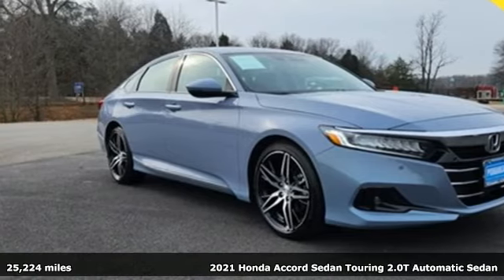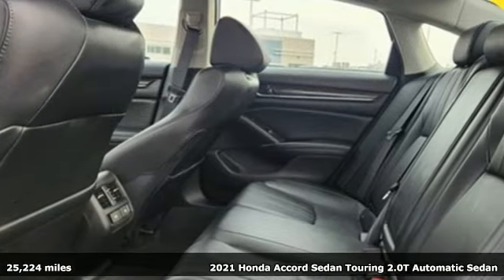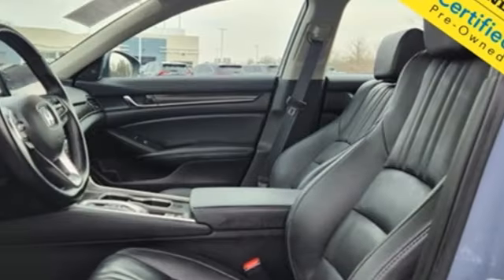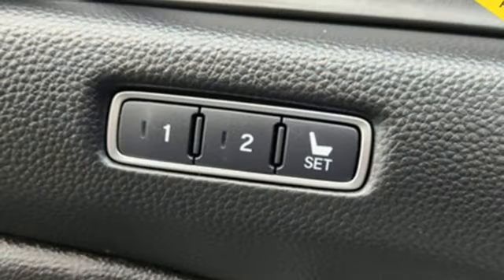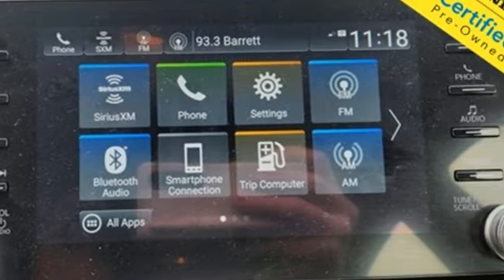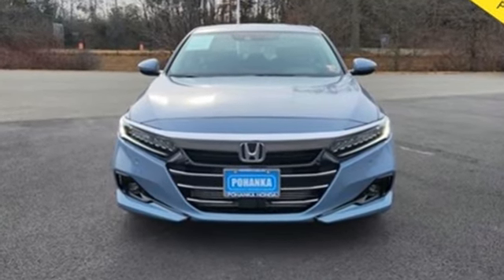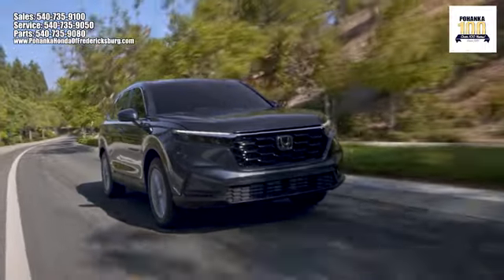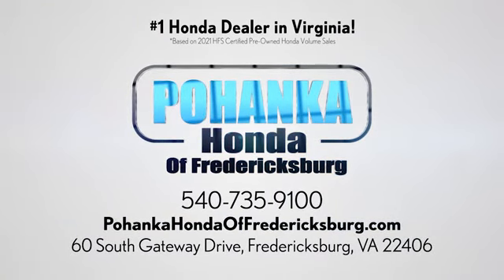Used 2021 Honda Accord Fredericksburg VA Richmond, VA 23H001 - SOLD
Year: 2021
Make: Honda
Model: Accord
Trim: Touring 2.0T
Engine: I4 DOHC 16V Turbocharged
Transmission: 10-Speed Automatic
Color: Gray
Mileage: 25224
Stock #: 23H001
VIN: 1HGCV2F94MA009706
** NAVIGATION SYSTEM ** HONDA SENSE TECHNOLOGY ** COLLISION MITIGATION BRAKING SYSTEM ** APPPLE CARPLAY/ANDROID AUTO ** 10 SPEAKER 450 WATT AM/FM/SIRIUSXM AUDIO SYSTEM ** POWER MOONROOF ** REMOTE KEYLESS ENTRY ** EXTERIOR PARKING CAMERA REAR ** brbrbrCARFAX One-Owner. Clean CARFAX. Gray 2021 Honda Accord Touring 2.0T FWD 10-Speed Automatic I4 DOHC 16V Turbochargedbr22/32 City/Highway MPGbrbrbrWe make every effort to provide accurate information but please verify options and price with management before purchasing. All vehicles are subject to prior sale. All financing is subject to approved credit. Dealer installed options are additional. Stock photo colors, options and trim levels may vary. Not responsible for typographical errors. Published prices subject to change without notice to correct errors and omissions or in the event of inventory fluctuations. Vehicle offers/prices & internet price quotes valid for 48 hours from initial posting date, subject to change by dealer/manufacturer without notice. Vehicles may be in transit to dealer. Vehicle photos may not match exact vehicle. Please call to confirm availability status. All prices exclude taxes, title, license, and dealer processing fee of $899.00. NHTSA Government 5-Star Safety Ratings are part of the U.S. Department of Transportationa€TMs New Car Assessment Program Model tested with standard side airbags (SAB). **Based on model year EPA mileage ratings. Use for comparison purposes only. Your mileage will vary depending on driving conditions, how you drive and maintain your vehicle, battery pack age/condition, and other factorS.

Address:
60 South Gateway Drive